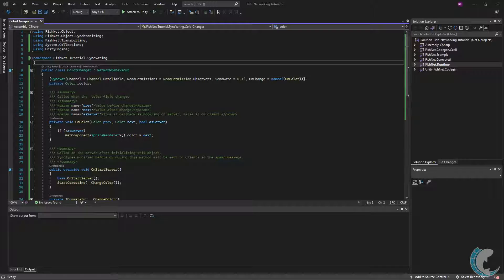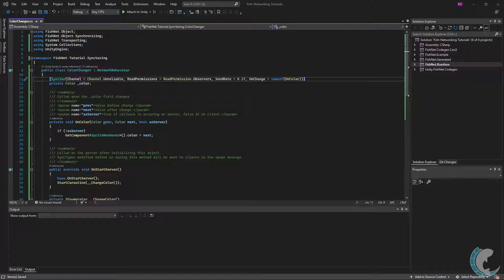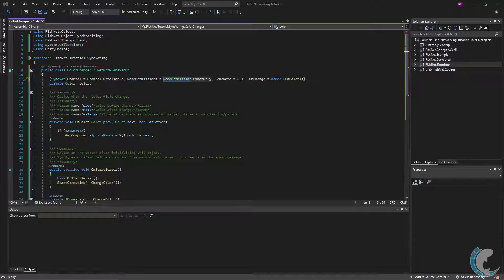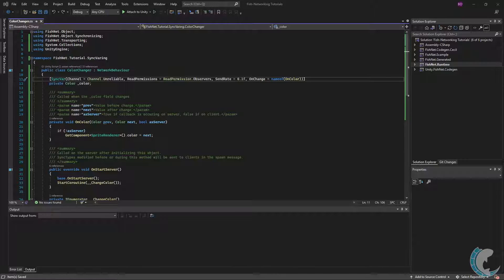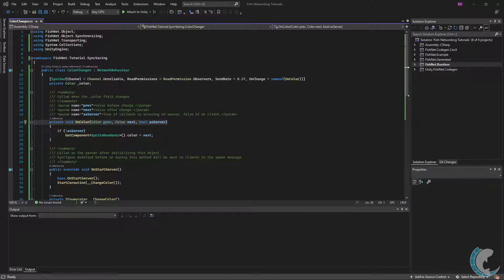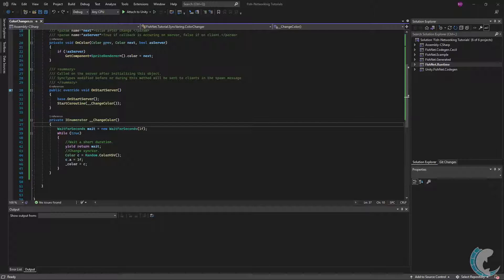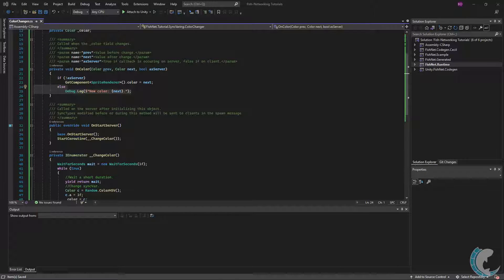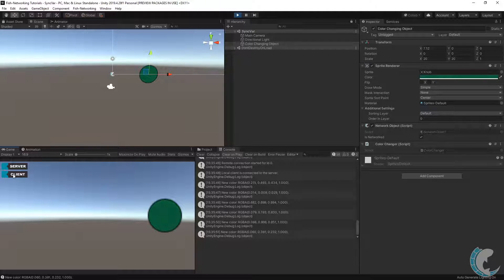SyncVars, Unity Multiplayer with Fish-Networking